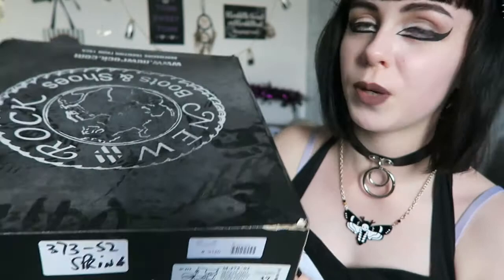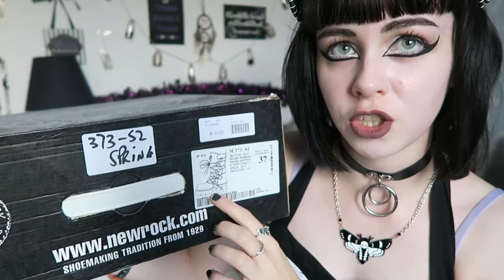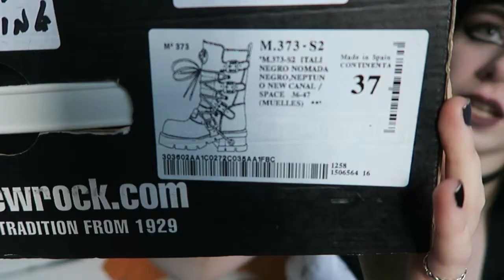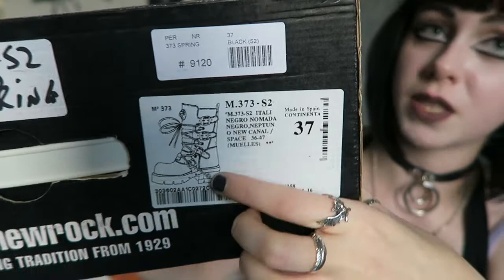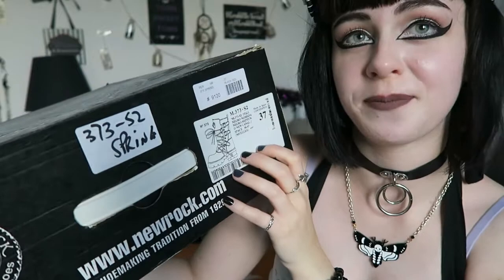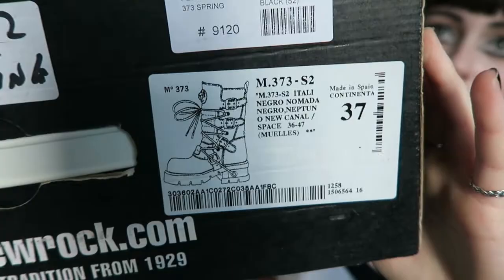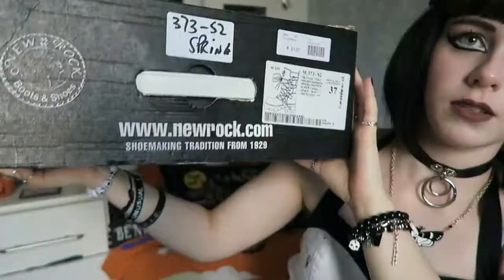NEW ROCK SPRING BOOTS REVIEW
In this video I will be reviewing the New Rock M.373-S2 Spring Boots. I will be talking about comfort, durability, going through the main features of the boots, pricing and my overall opinion on them.

SPRING BOOTS:

DRESS - Jawbreaker (Chloe Dress)

LIPSTICK - Wet n Wild Liquid Catsuit - 'Toffee Talk'

HAIRBOWS - DeesIncrediBows (Jack Skellington)